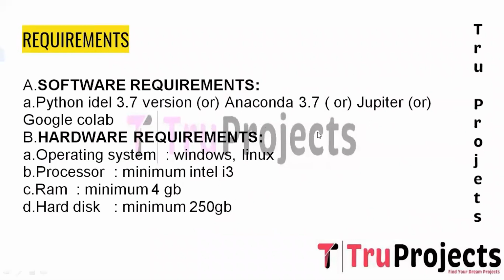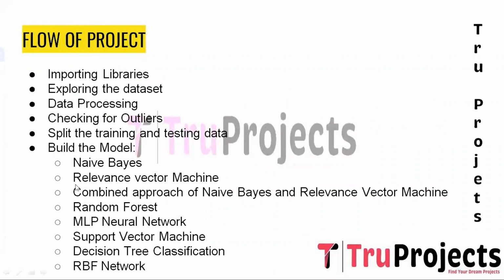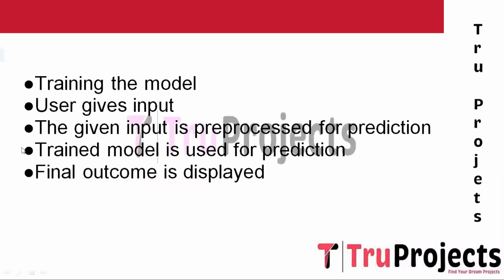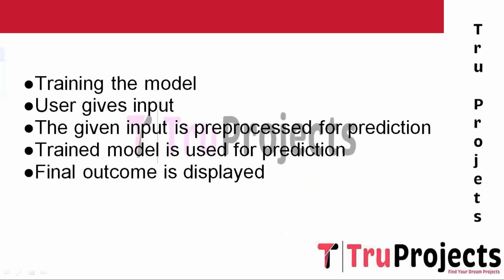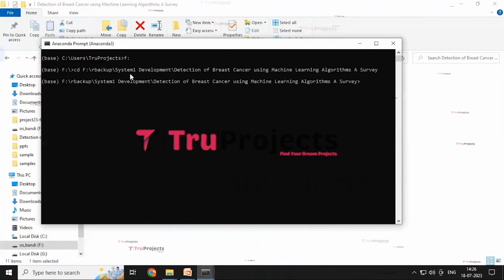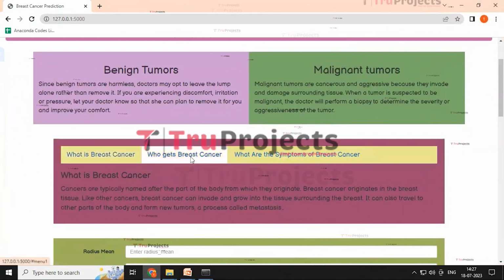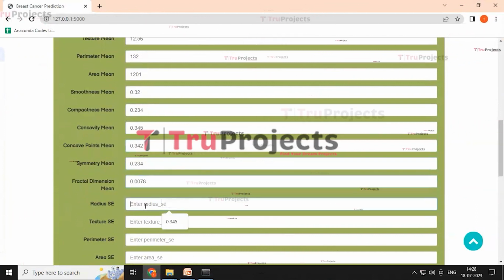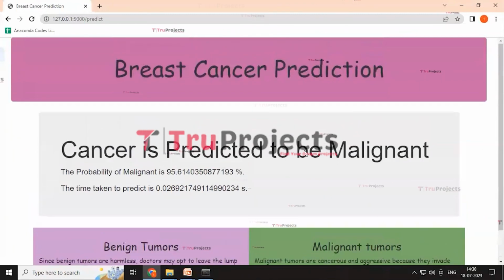Detection of Breast Cancer using Machine Learning Algorithms A Survey btech majr projects